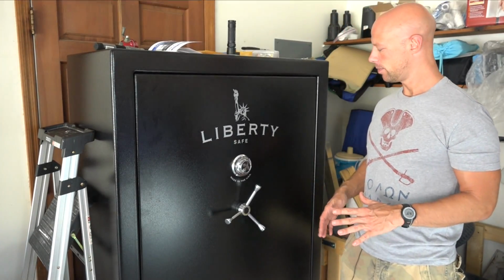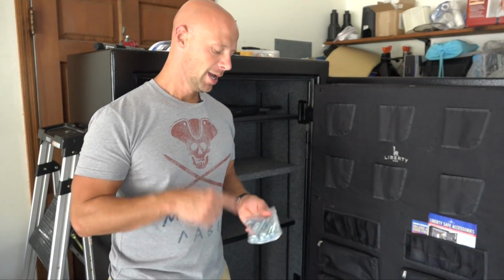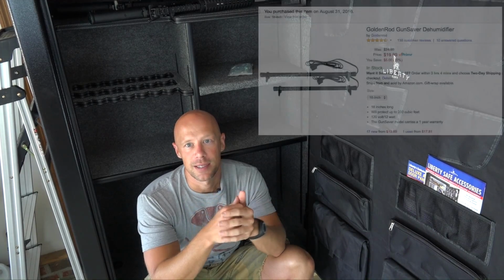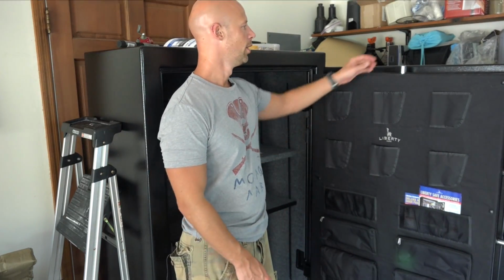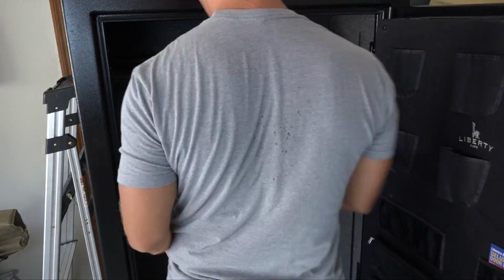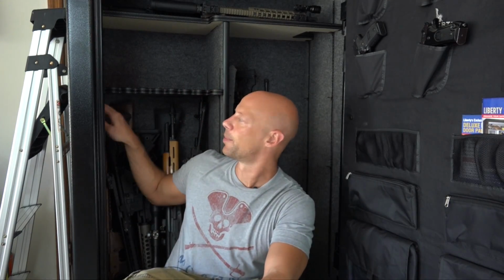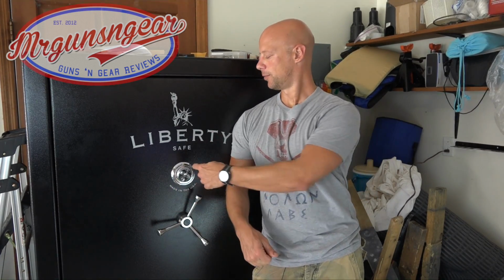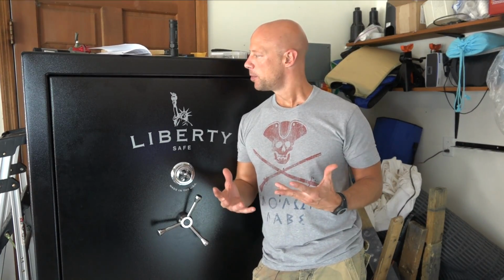Liberty Safe Fatboy Jr Review (HD)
I go over the details of the Liberty Safe Fatboy Jr and my experience with it so far.

Liberty Electrical Kit

GoldenRod Dehumidifier

Instagram.com/seniorgunsngear